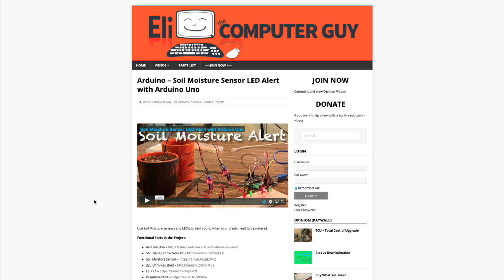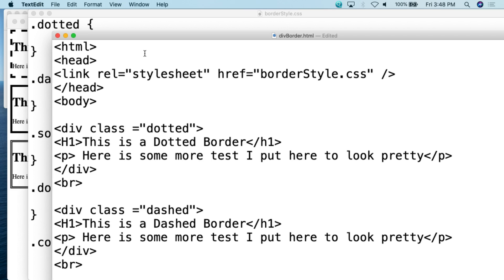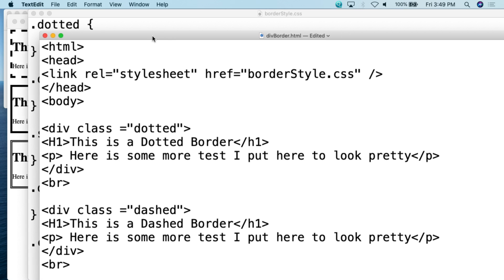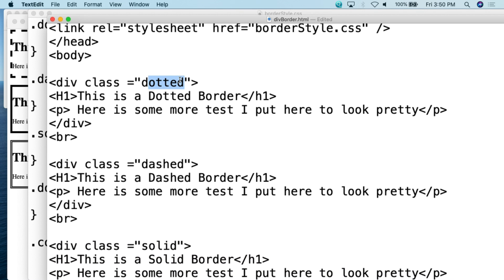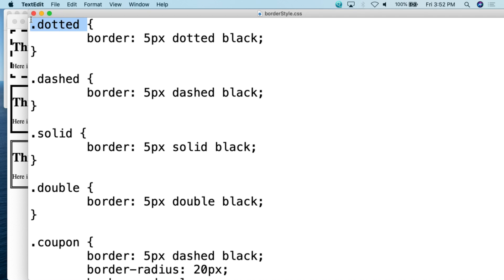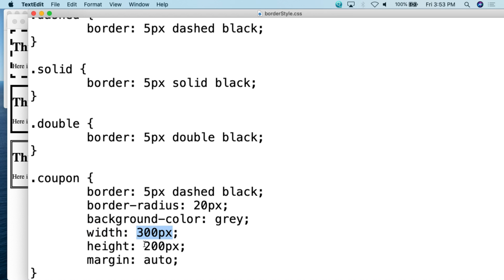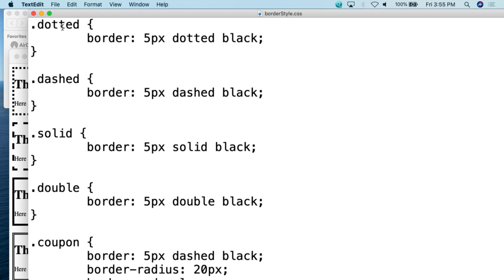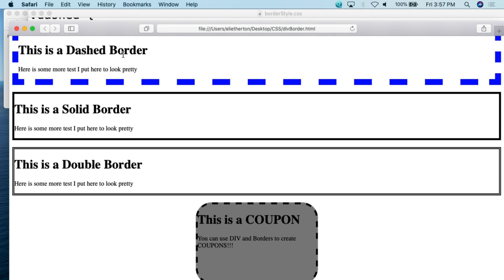CSS and HTML 5 - DIV Tags and Borders